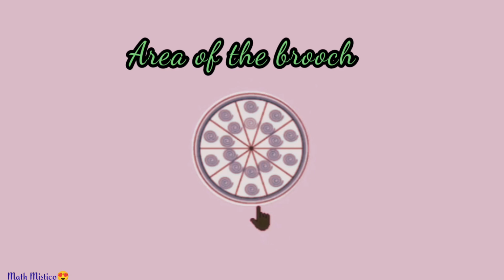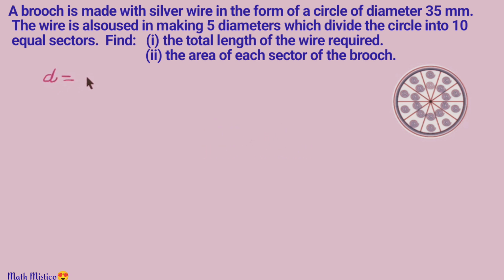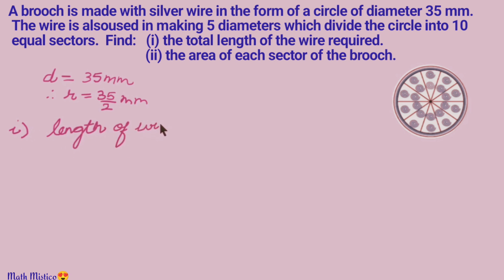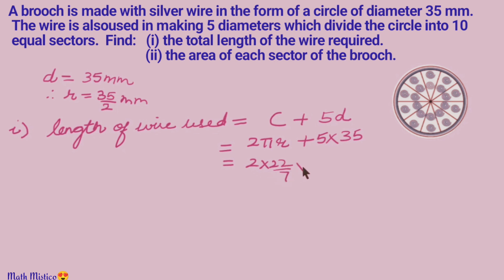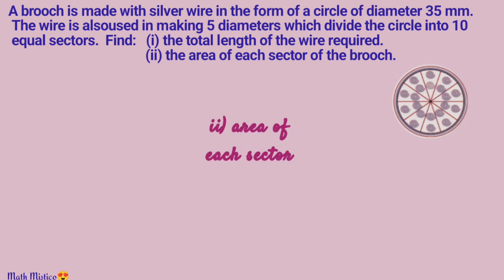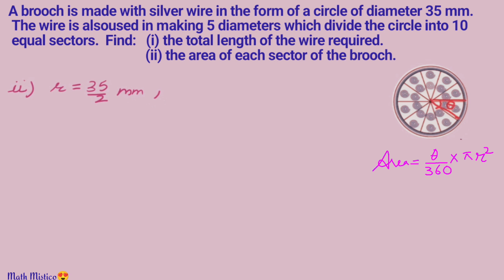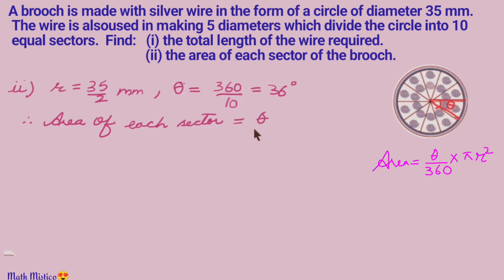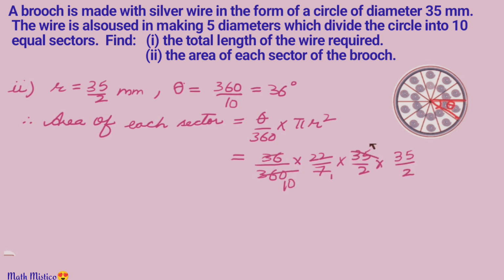How to find length of silver wire used in a brooch | Math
A brooch is made with silver wire in the form of a circle. In this tutorial you will learn how to find:  the total length of the wire required and the area of each sector
00:00 length of silver wire used in a brooch
Geometric construction beginners course: